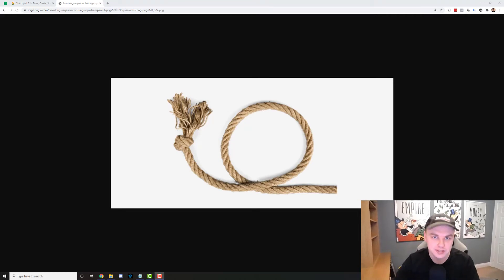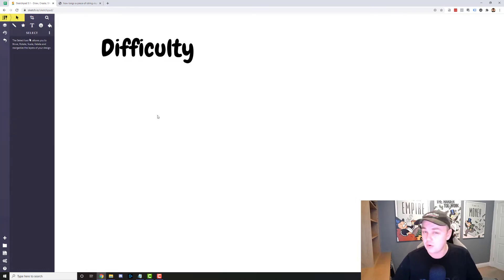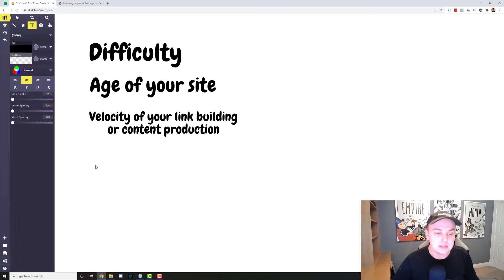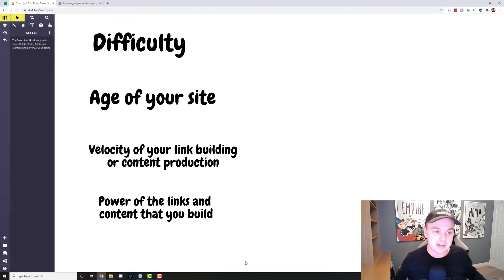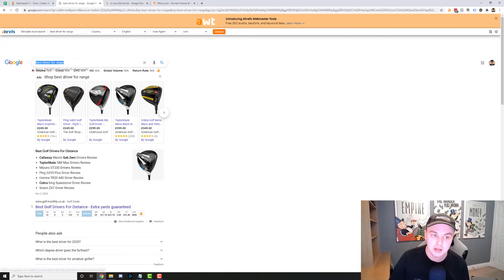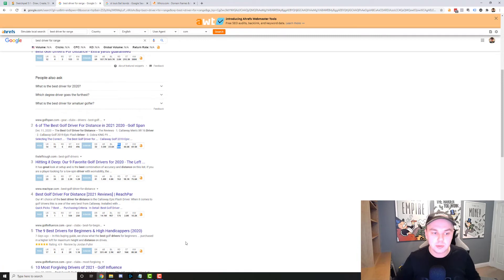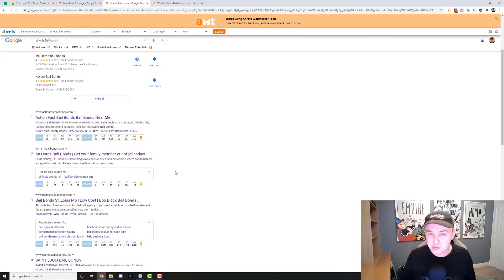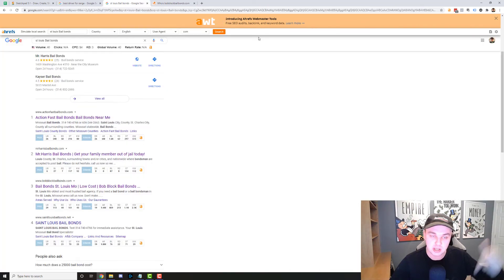How Long Does SEO Take To Work?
How long does it take to rank on the top of Google? This is a very commonly asked question and I discuss tactics that you can use to figure this out.